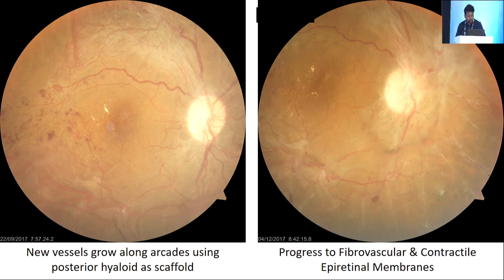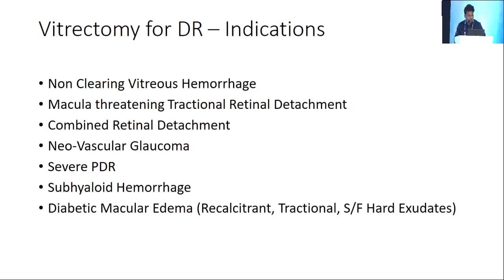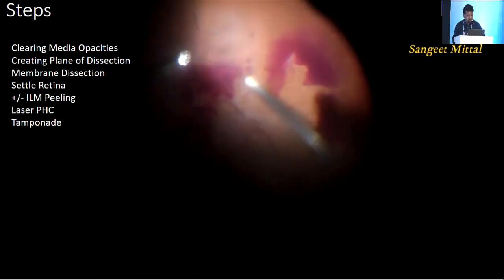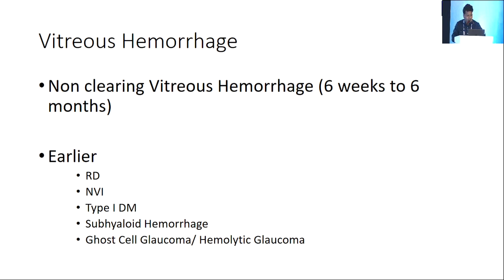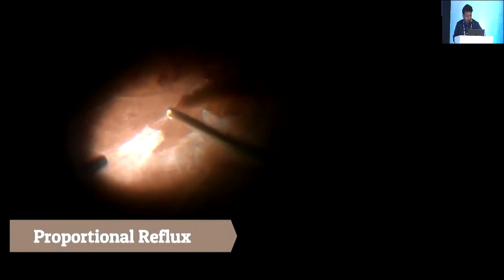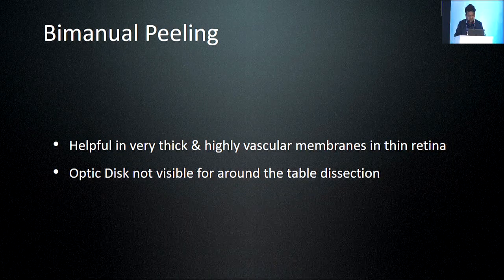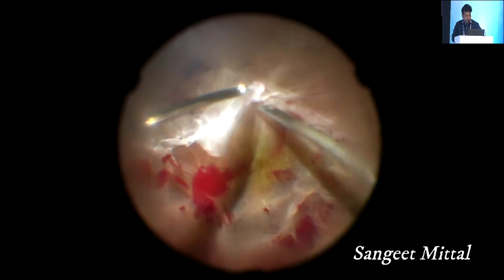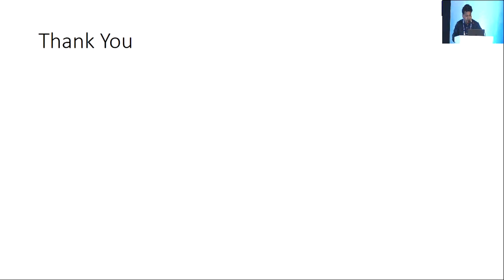AIOC2024 IC110 Topic Dr Sangeet Mittal Surgical management of DR